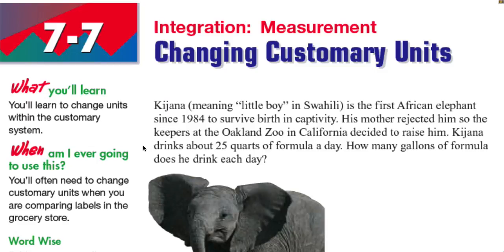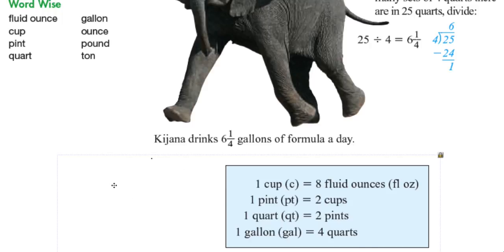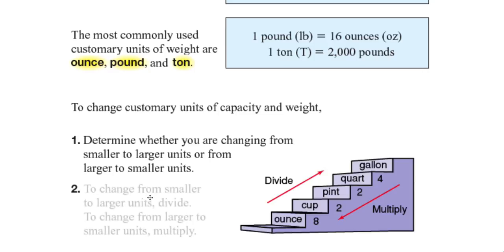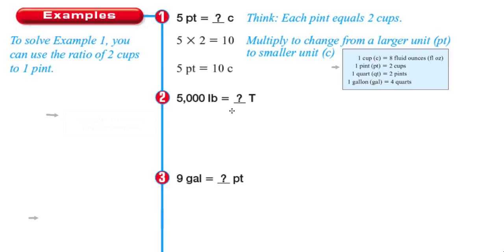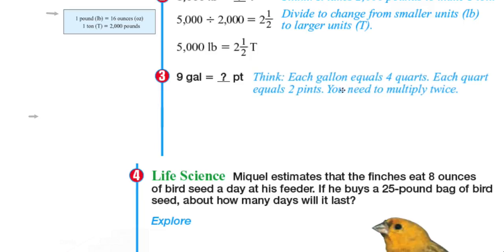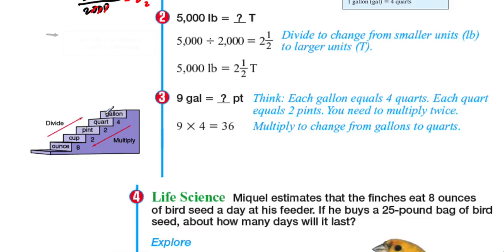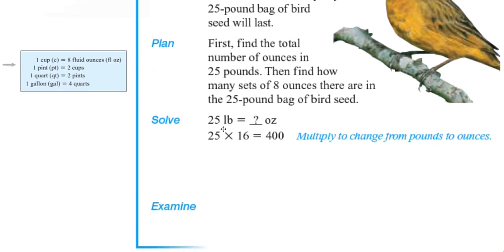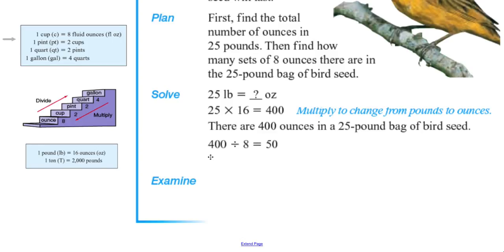7 7 Changing Customary units